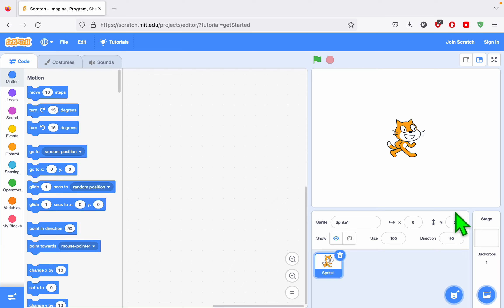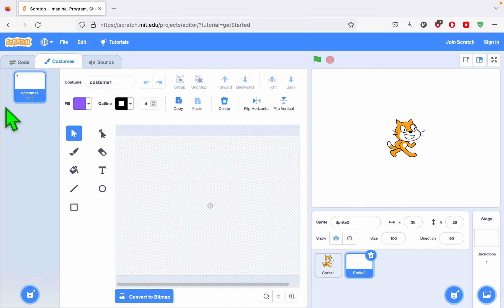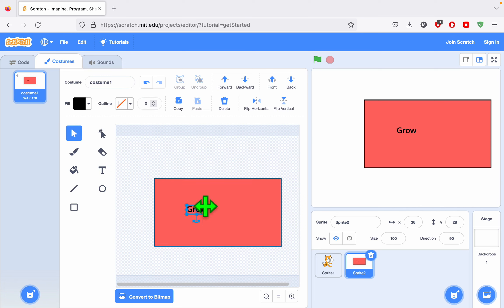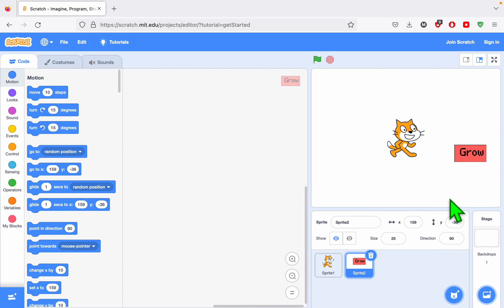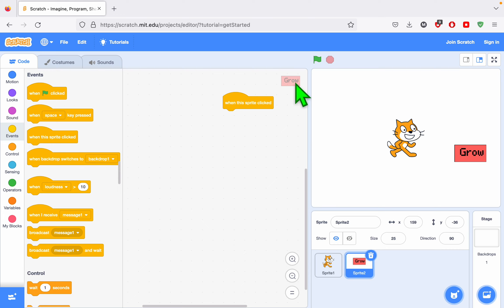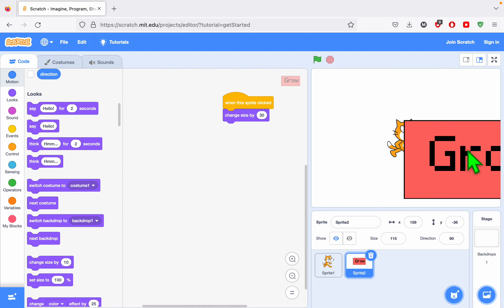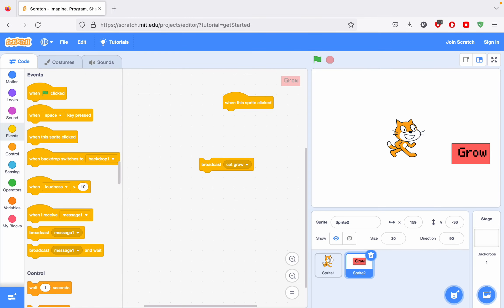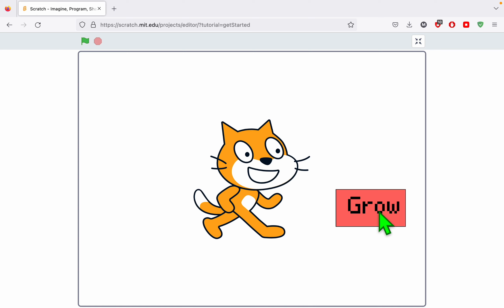Creating a button in Scratch